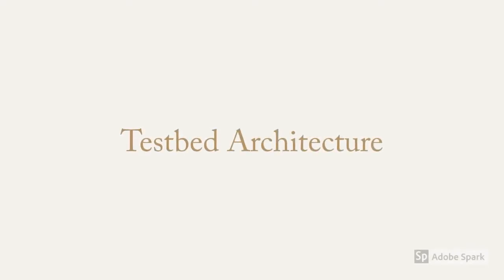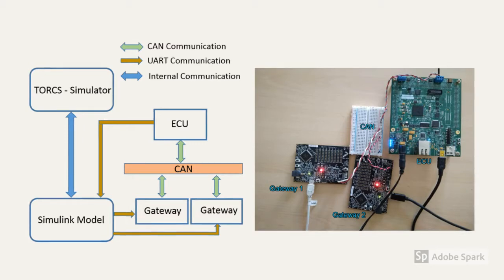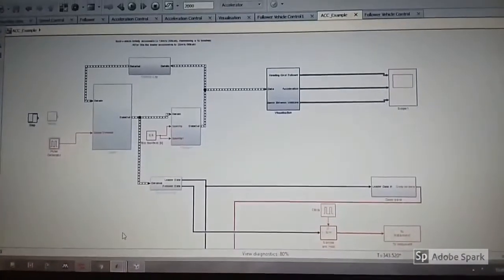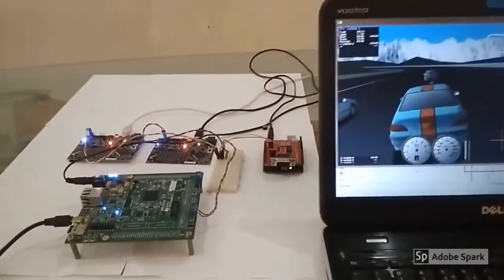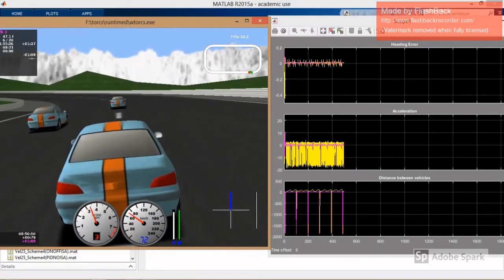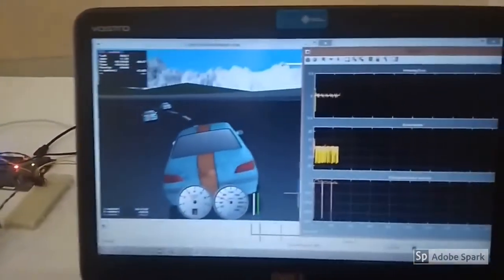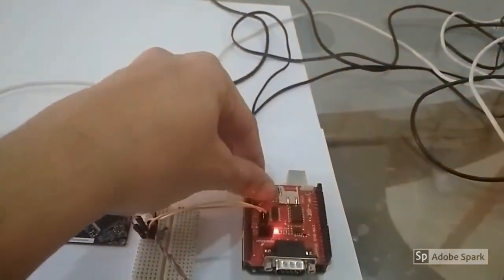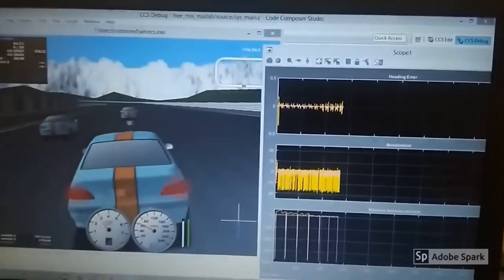Autonomous Vehicle - Testbed Simulation